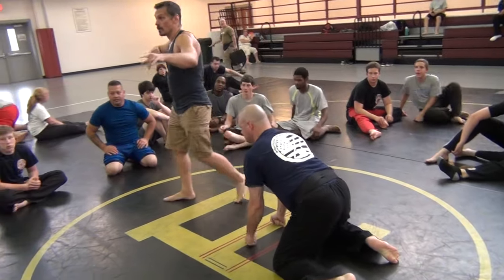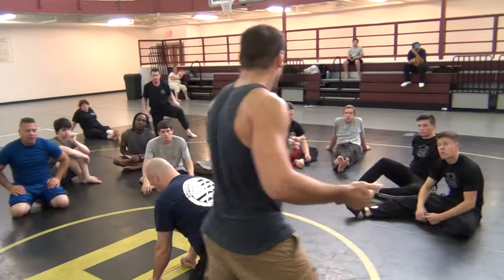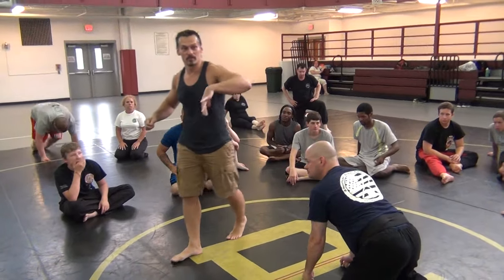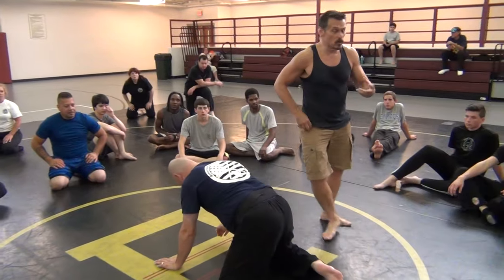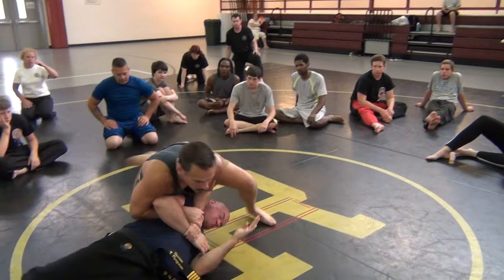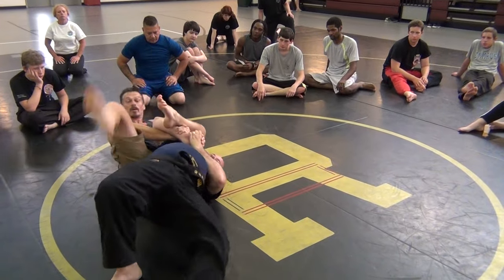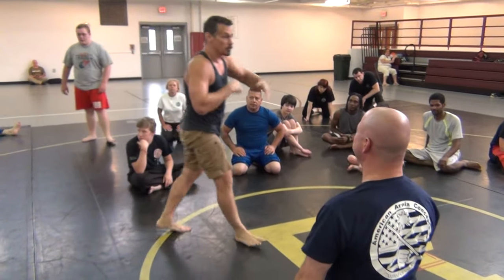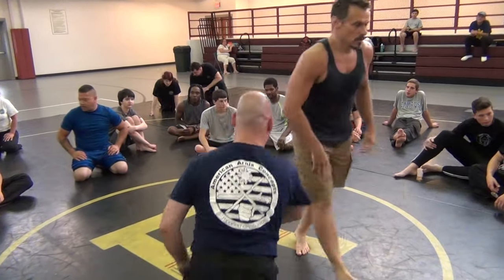Submission Chain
Mark Hatmaker demos a submission chain from RAW DVD 153.